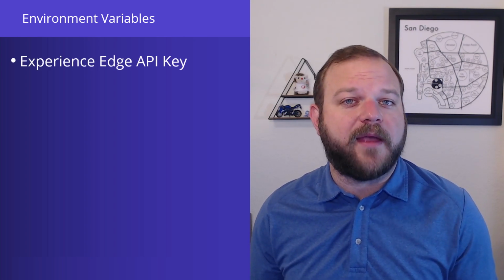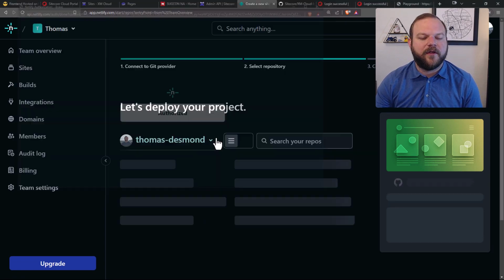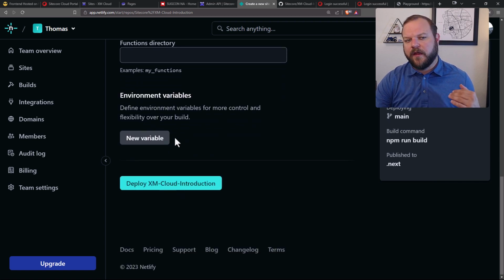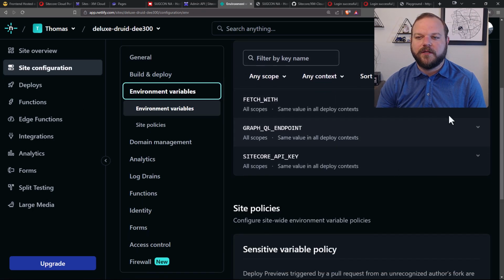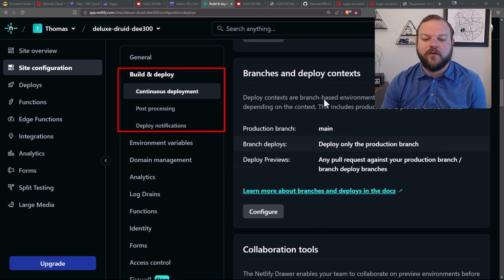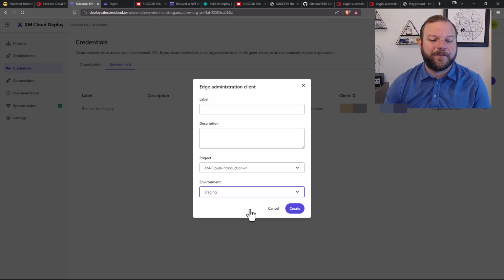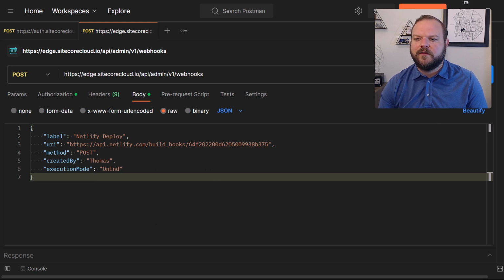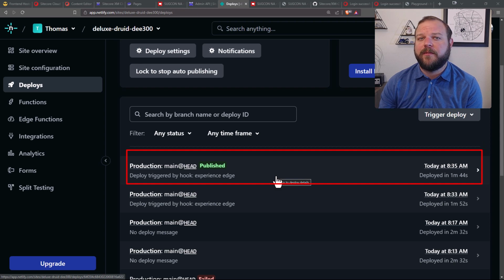Hosting your XM Cloud App on Netlify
In this tutorial video, Thomas Desmond demonstrates how to make a production deployment to Netlify for an XM Cloud Next.js application. You'll learn step-by-step instructions for deploying a Sitecore XM Cloud application to Netlify and how to automate Netlify rebuilds on new publishes to Experience Edge.

Chapters:
00:00 Introduction
00:59 Prerequisites
01:29 Gathering Environment Variables
02:43 Obtaining an Experience Edge API Key
03:29 Adding your XM Cloud App to Netlify
08:58 Creating a Build Hook in Netlify
10:15 Creating a Webhook in Sitecore Experience Edge
14:12 Publishing to Edge from XM Cloud Pages